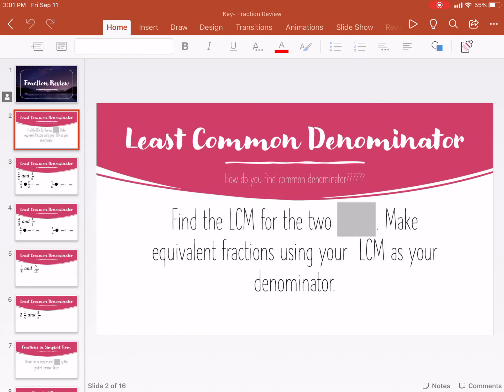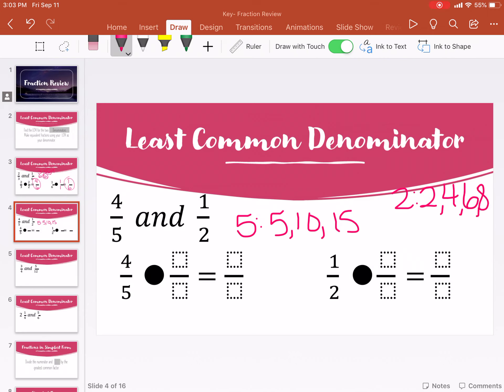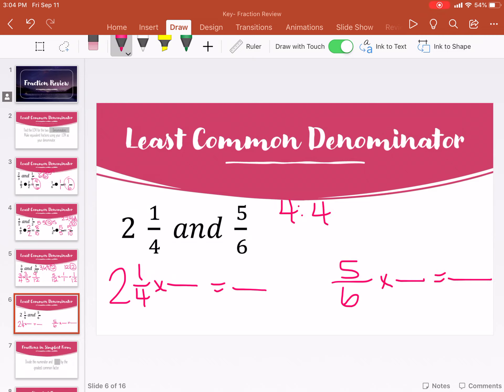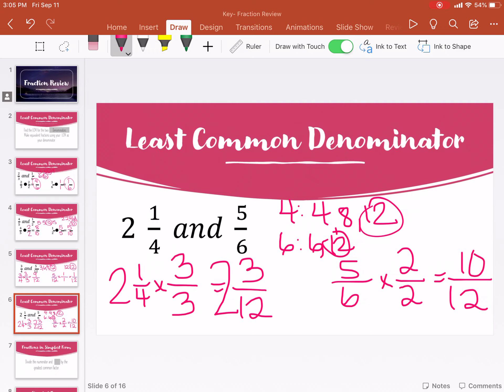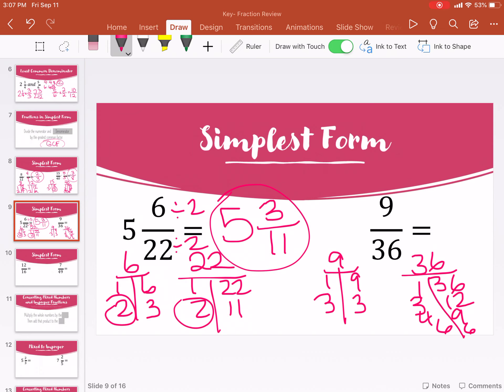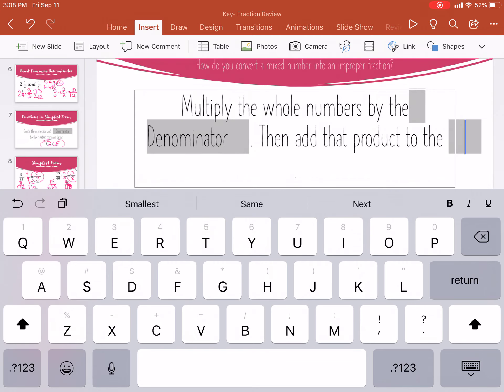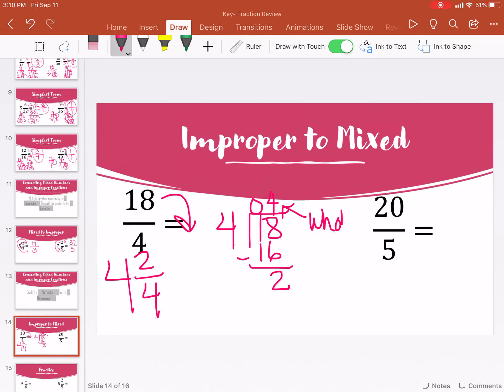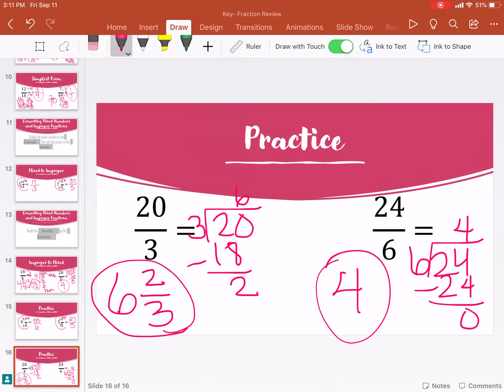September 11, 2020